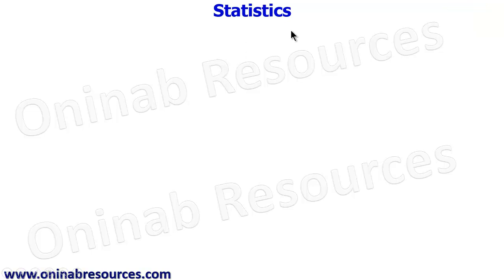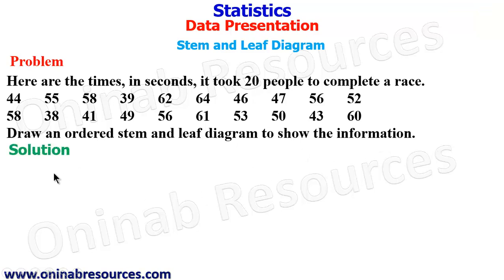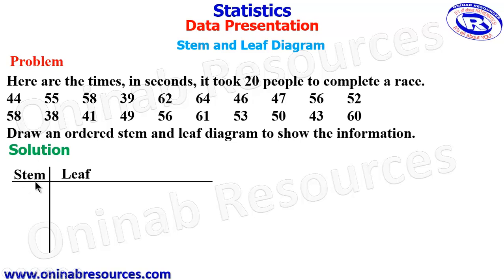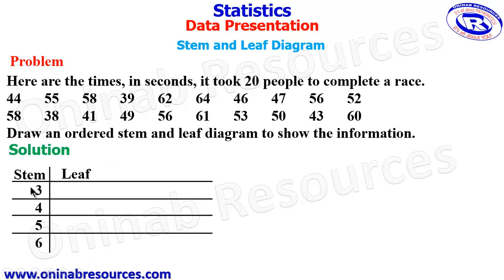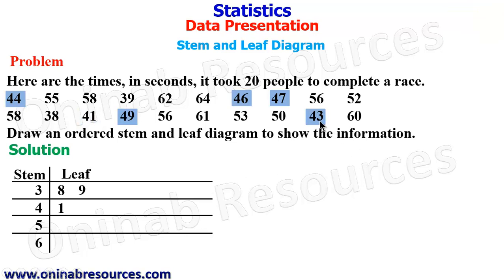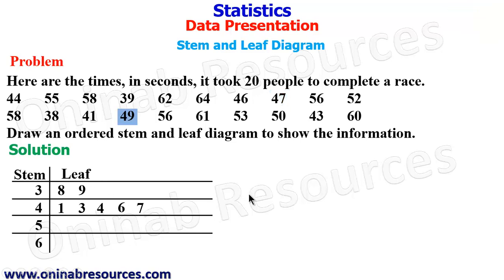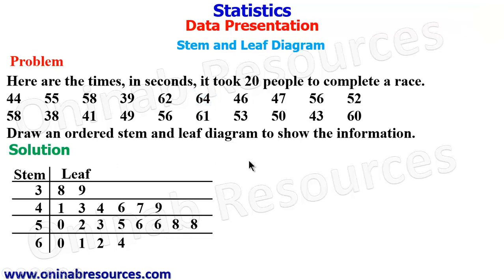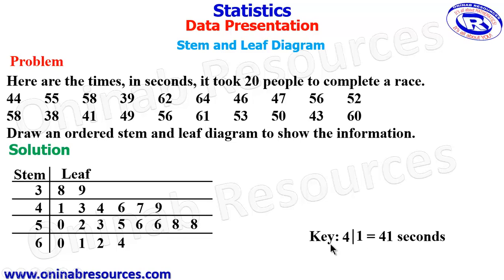Stem and Leaf Diagram 2: Drawing Stem and Leaf Diagram from a given set of Data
The video explains explicitly how to draw stem and leaf diagram from a given set of data.